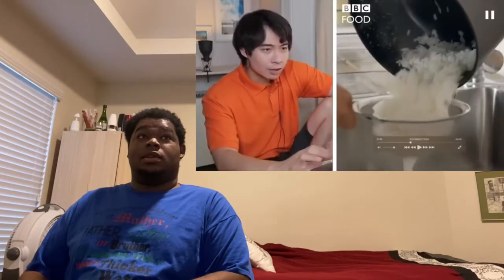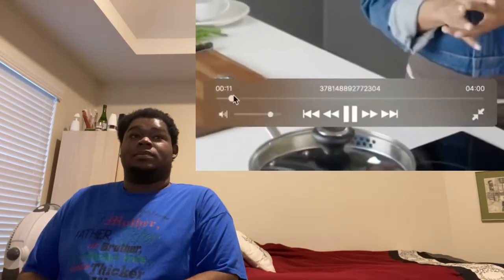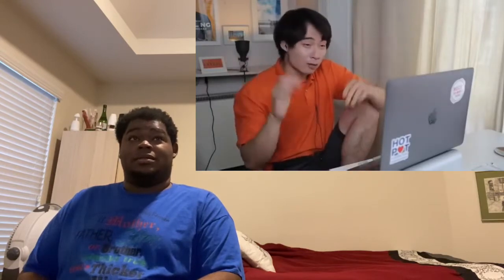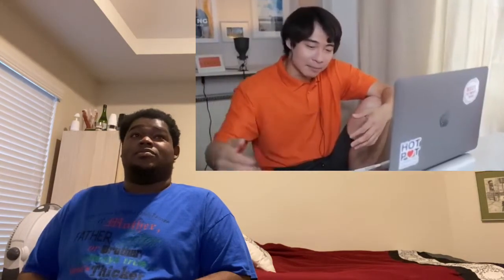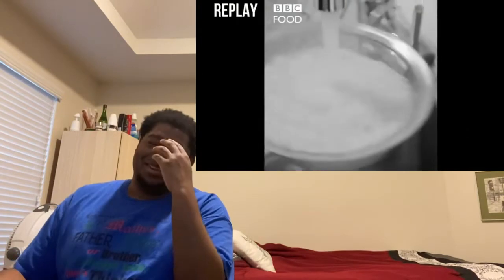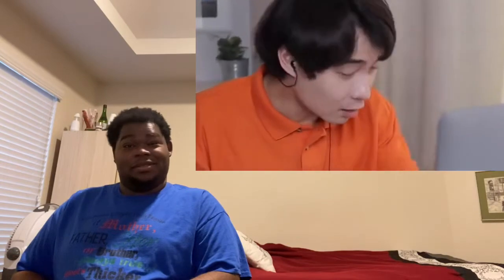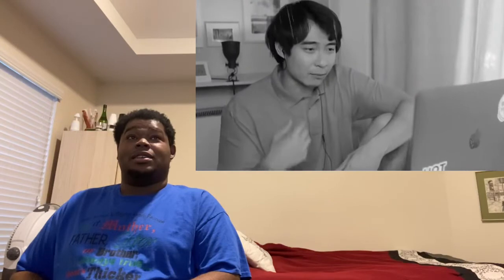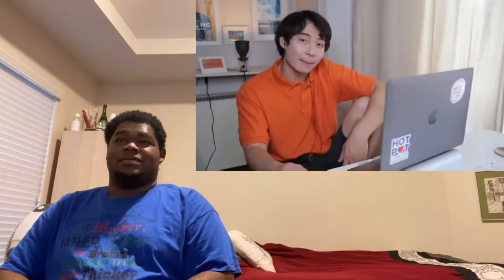Uncle Roger DISGUSTED by this Egg Fried Rice Video (BBC Food) REACTION!!!!!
Uncle Roger DISGUSTED by this Egg Fried Rice Video (BBC Food)

Intro: Korn - Black Is The Soul

Outro: Sai Wai - Light In The Sky